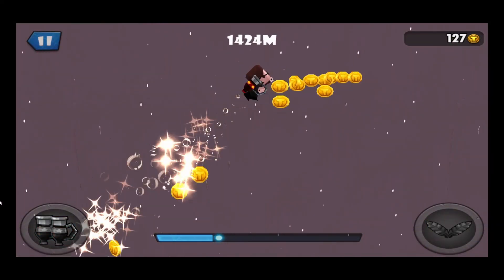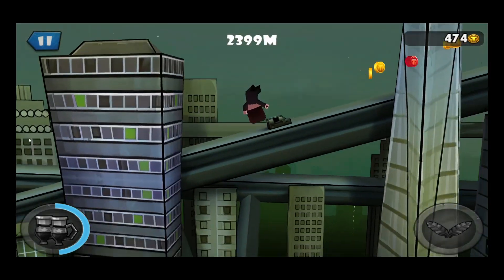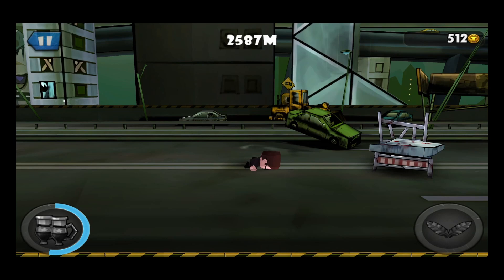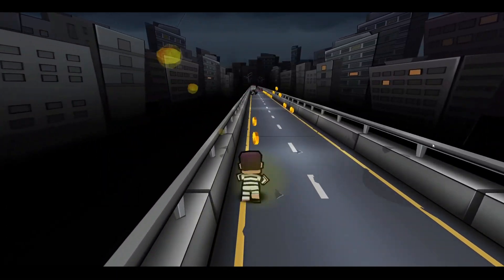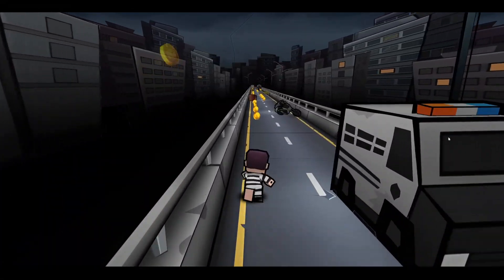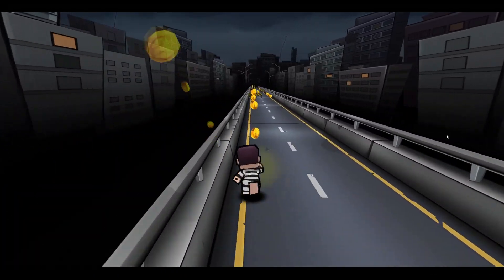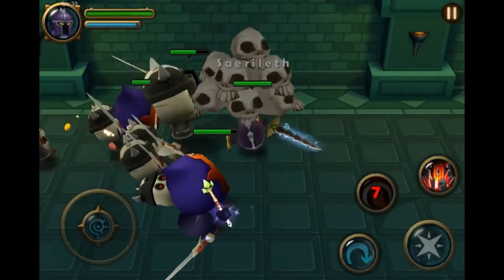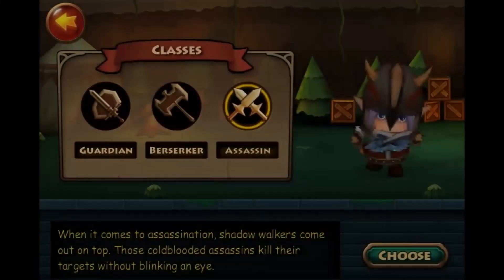MiniJailbreaker/MiniGlider REVIVAL! | Decomp And Recomp